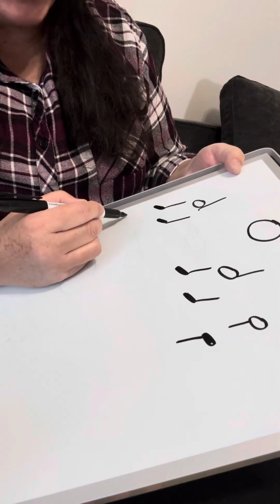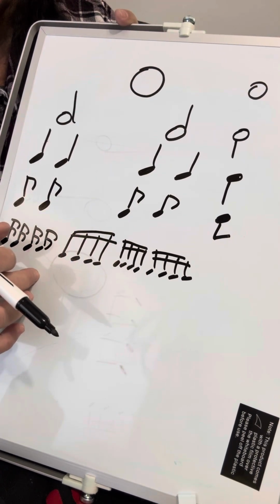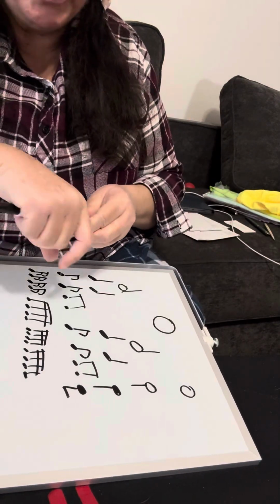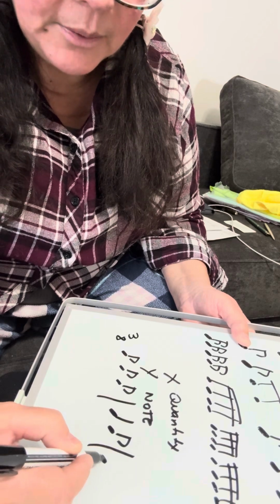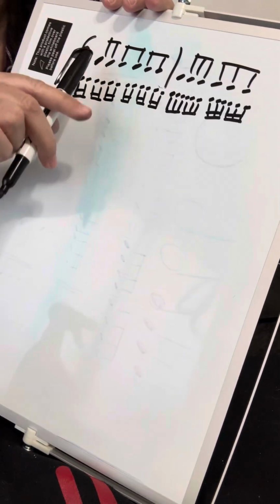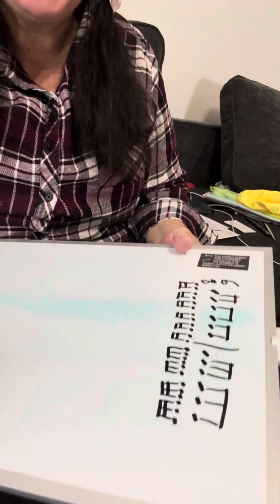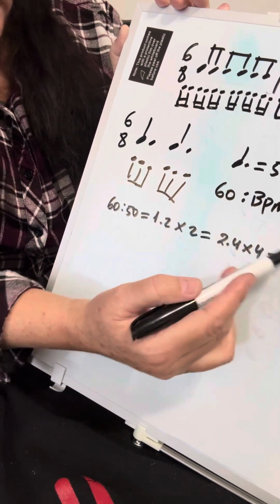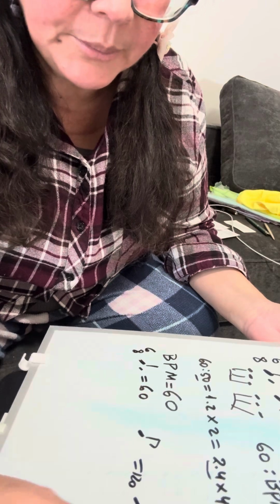Essential Elements Piano Theory pages 15-23 Rhythm notes Music Staff Treble&Bass Clef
Essential Elements Piano Theory pages 15-23 Rhythm notes Music Staff Treble&Bass Clef Forte piano dynamics
How to calculate the speed of the 8th 16th notes